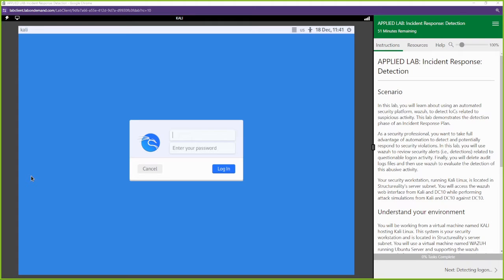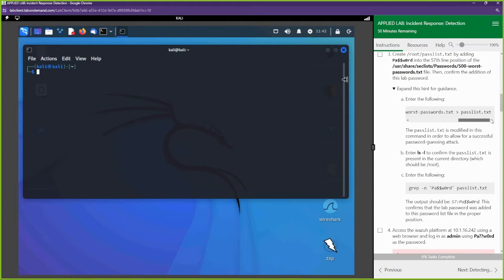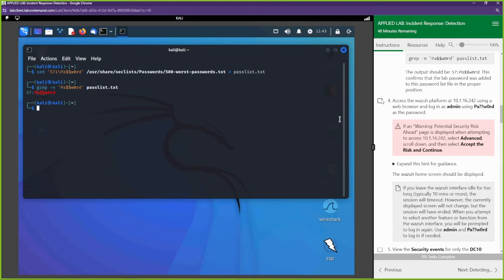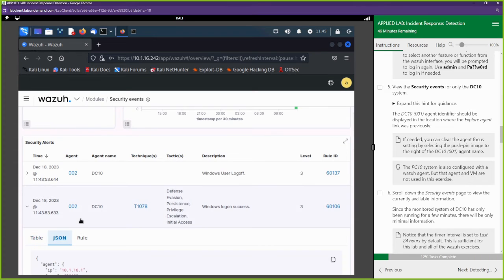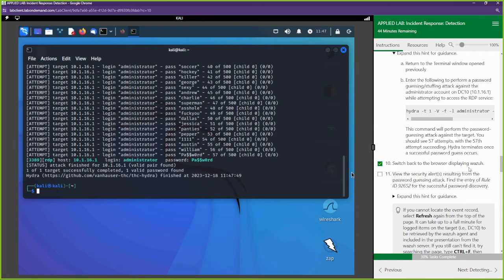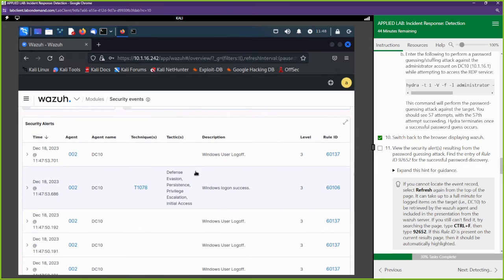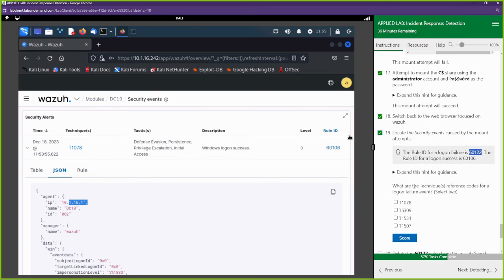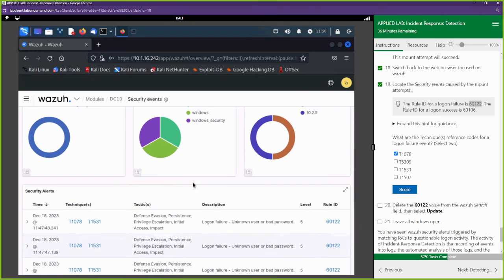Incident Response Detection